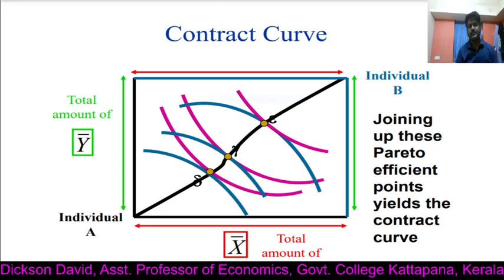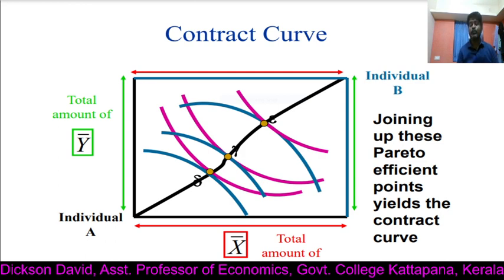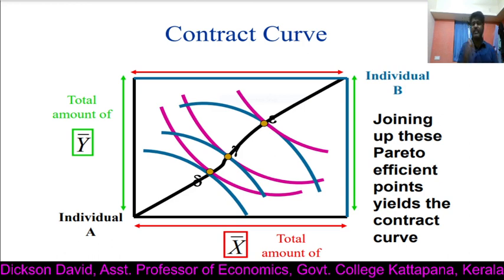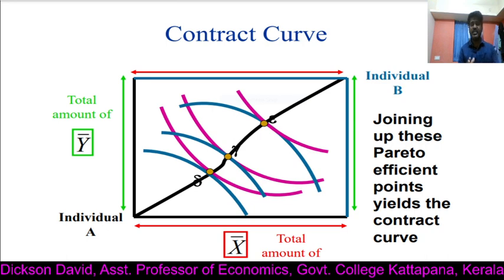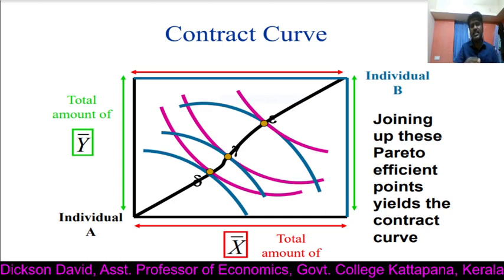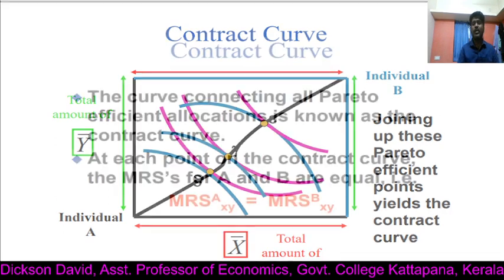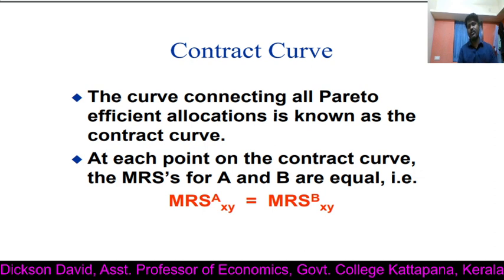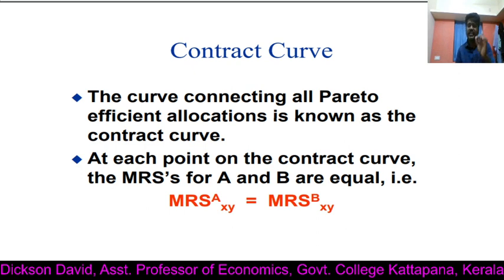Contract Curve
Video uploaded as part of assignment of FIP 4 of Ramanujan College